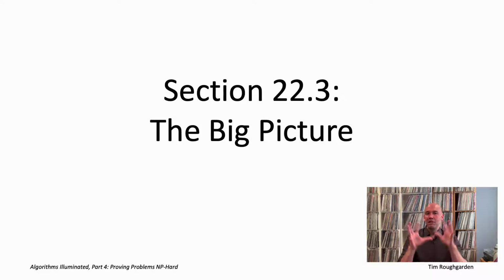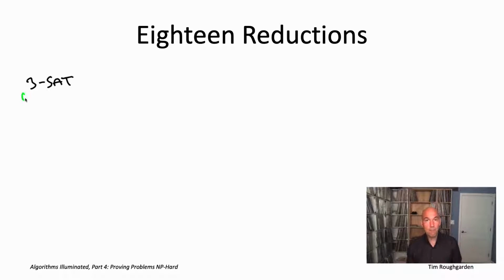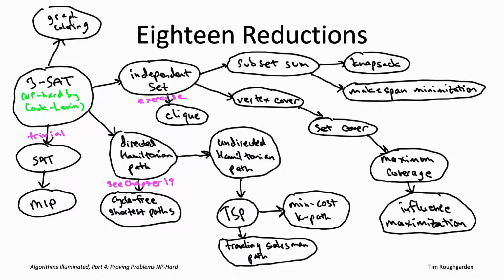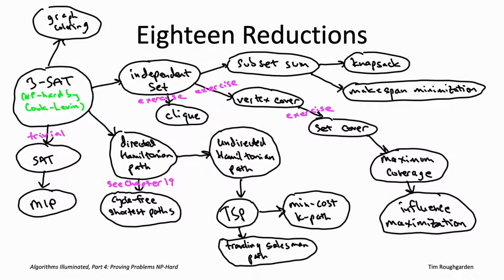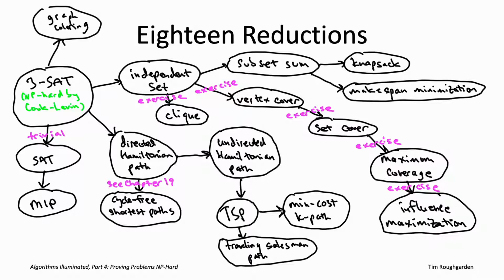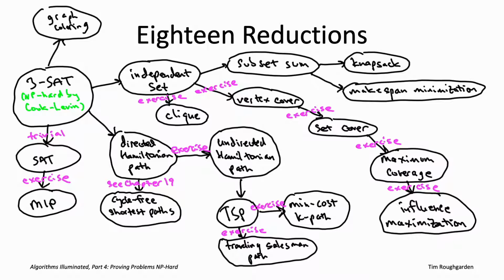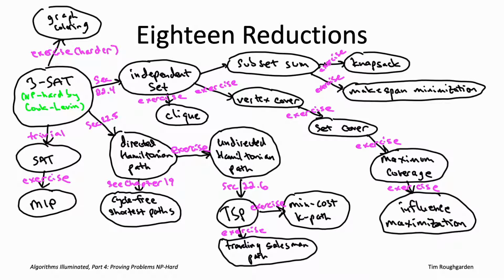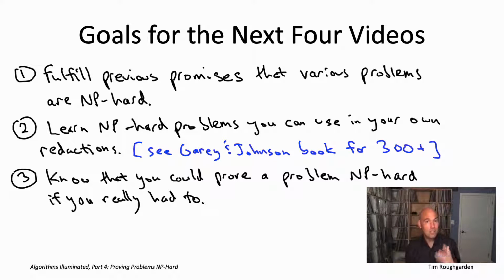Algorithms for NP-Hard Problems (Section 22.3: The Big Picture)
We’ve got a lot of problems (19) and a lot of reductions (18) between them to keep track of in the upcoming videos. Let’s get organized.
Accompanies the book Algorithms Illuminated, Part 4: Algorithms for NP-Hard Problems